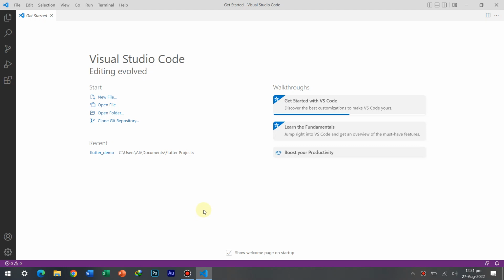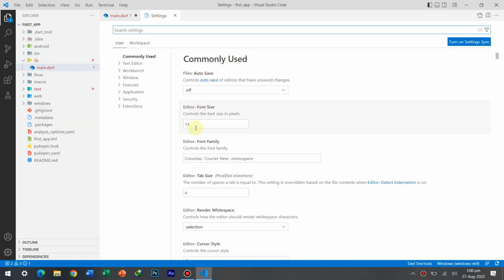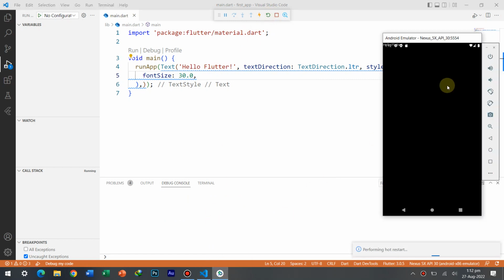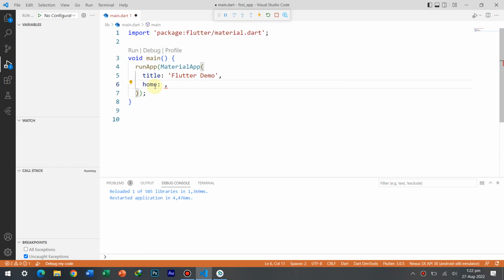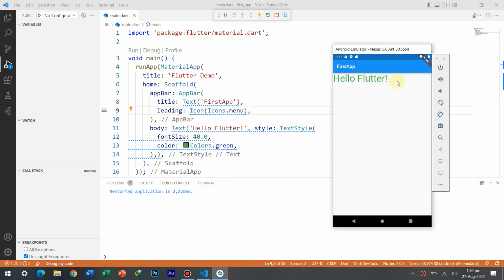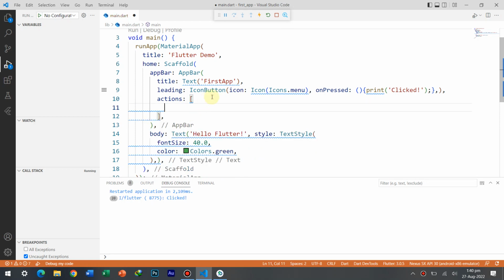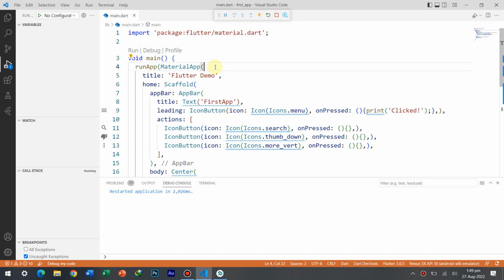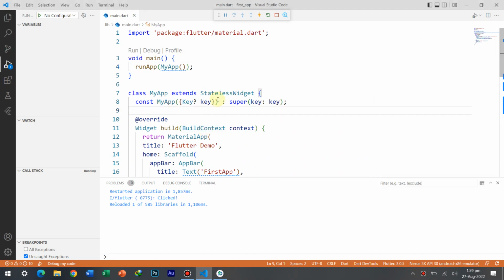Anatomy of flutter project